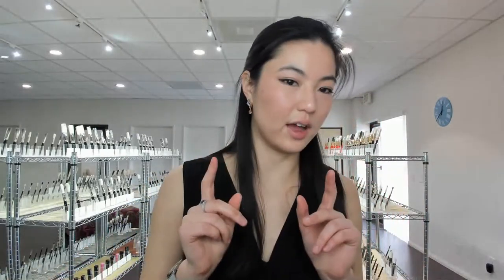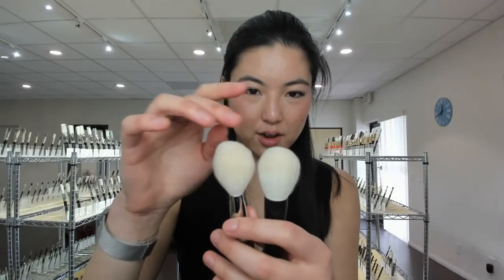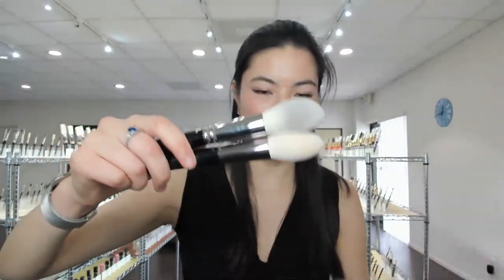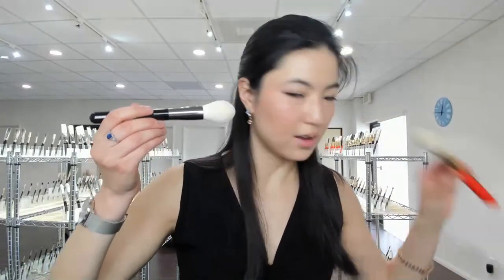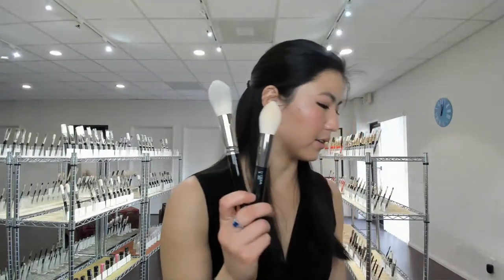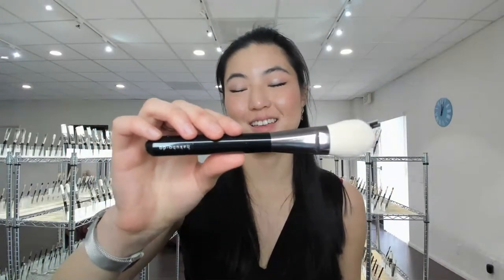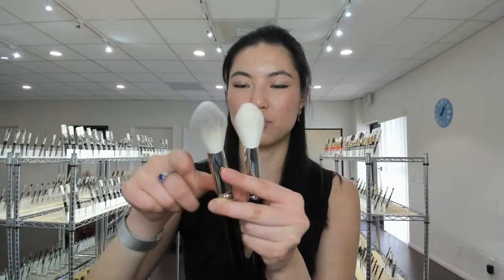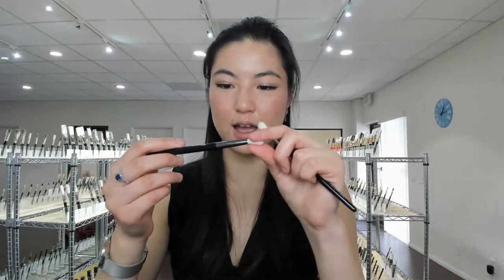Future of Fude: Hakuhodo i-Series vs I Series, Overview & Comparison to Each Other, Goat, Squirrel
Many thanks to HakuhodoUSA and their general manager for making this happen.

Some errors i made that i would like to correct
The blue squirrel 5521 exists in both the S series and the G series, not just the S Series
The I 6540 DOES have natural hair equivalents in a goat/syn mix and a squirrel/goat mix. It's much closer to the goat/syn mix.

Logitech Brio Camera
Samson Go Mic, Portable Condenser Microphone

Like the information and demos I provide? You can help support my ability to make these videos by buying your brushes through these links. I receive a small percentage of the sale from some retailers. Thank you! I really appreciate you!